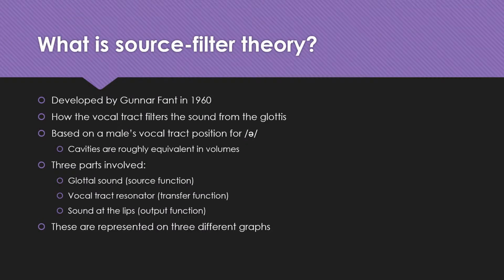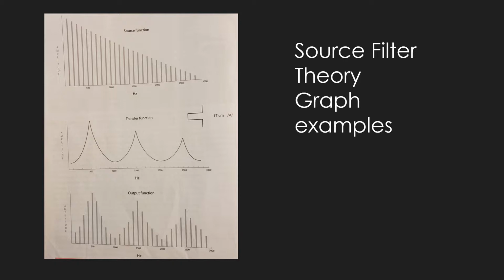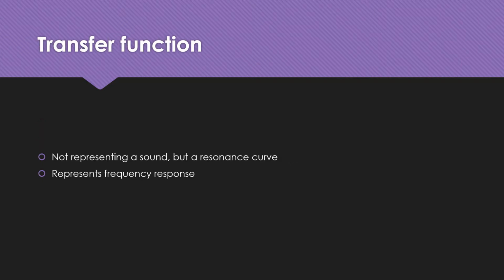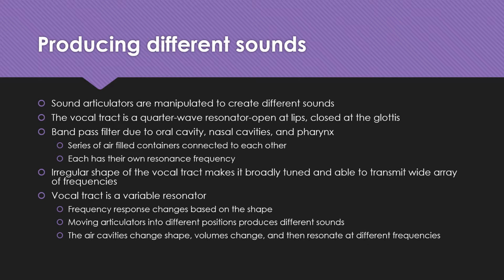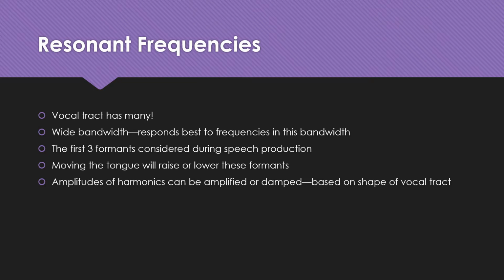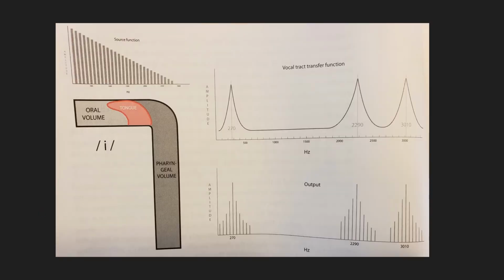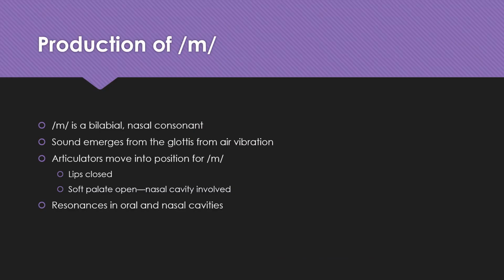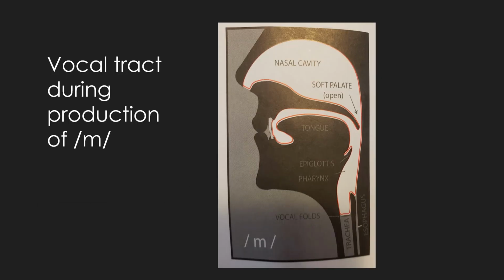Source Filter Theory-Jessica Wyatt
CSD 420 Online Speech Science
Unit 2 assignment- resonance